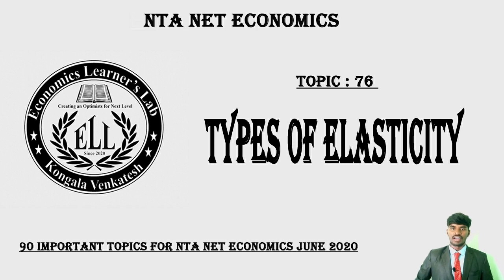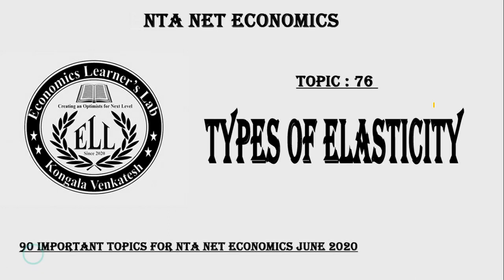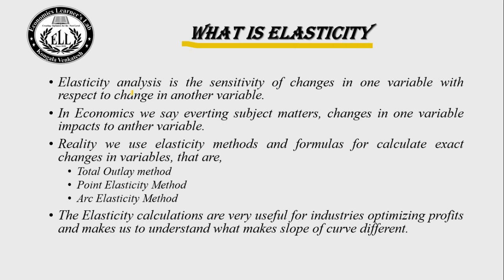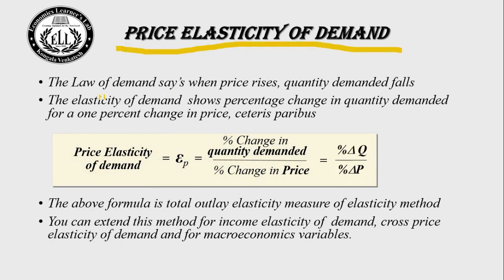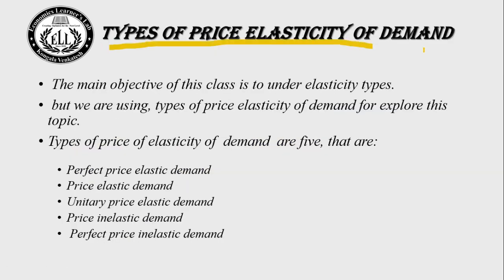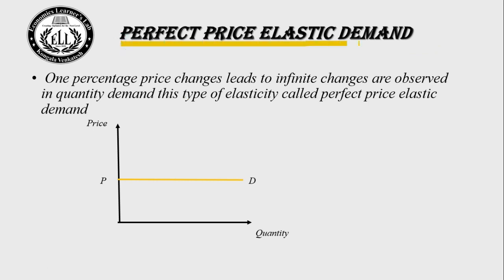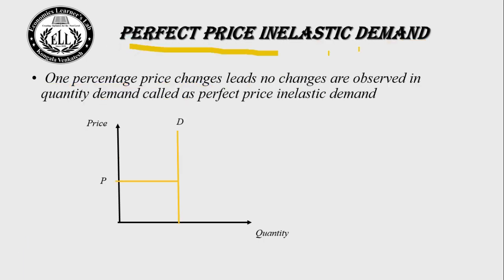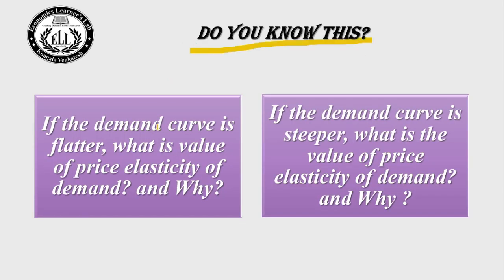TYPES OF ELASTICITY I NTA NET Economics I Economics Learner's Lab I Kongala Venkatesh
This video expalined about what is elasticity and price elsticity of  demand, after this video expalined about differnt types of prise elascity, that are Perfect price elastic demand,Price elastic demand,Unitary price elastic demand,Price inelastic demand and Perfect price inelastic deman. this video is very useful for NTA UGC NET Economics asspirents.

Thanks ,Best
Kongala Venkatesh.